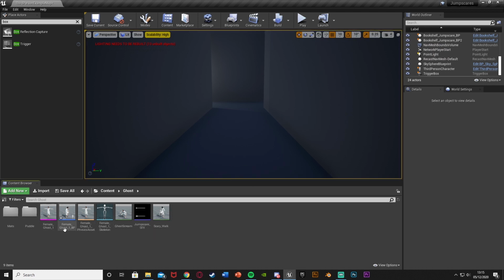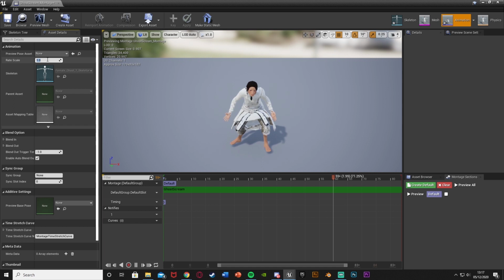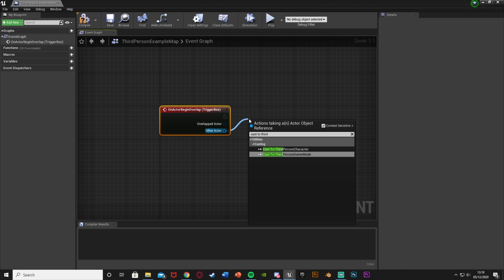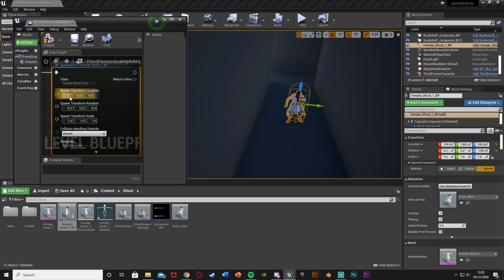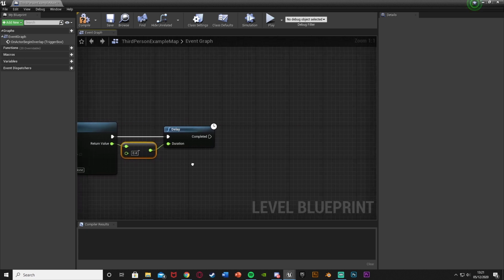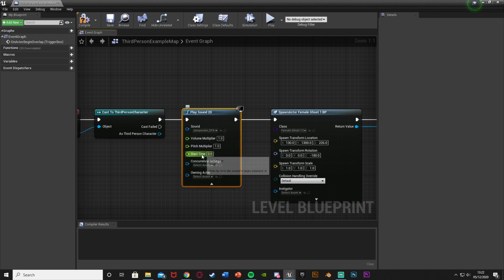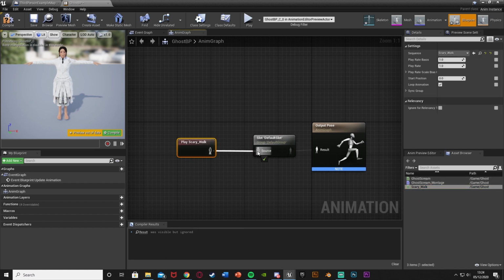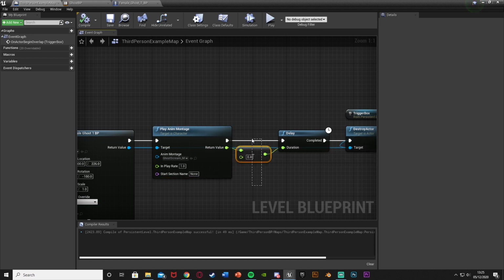Ghost Spawns In Front Of You Jumpscare With SFX - Unreal Engine 4 Tutorial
Hey guys, in today's video I'm going to be showing you how to create a jumpscare for your horror game. This example is of a ghost girl spawning in front of you and playing an animation with a SFX, then disappearing again. However, this can be easily adapted to whatever you like.

00:00 - Intro
00:10 - Overview
00:33 - Tutorial
08:52 - Final Overview
09:05 - Outro